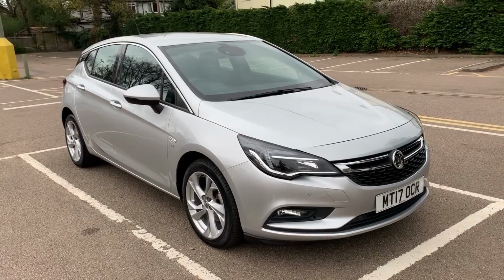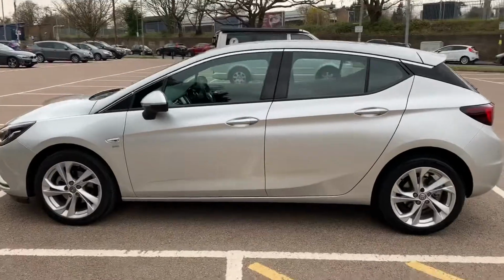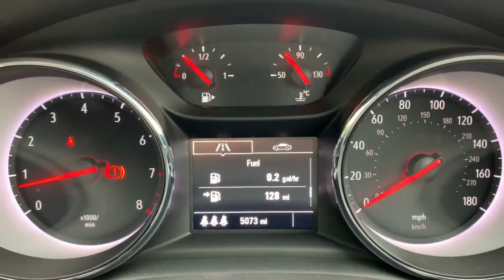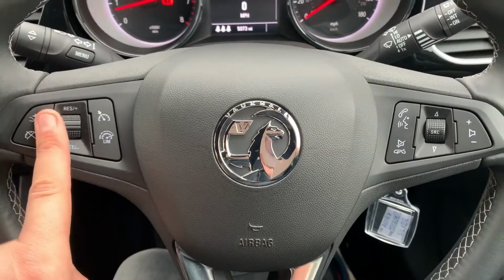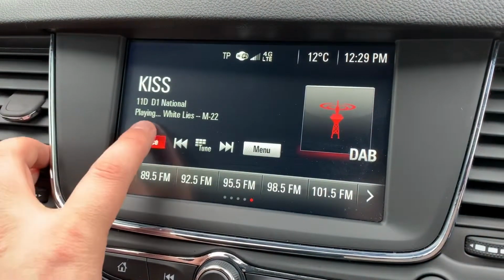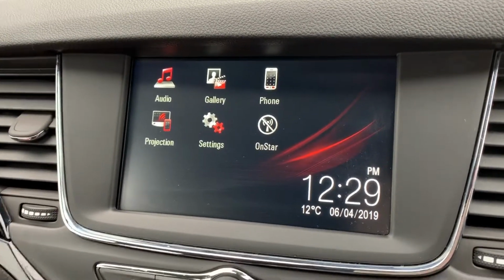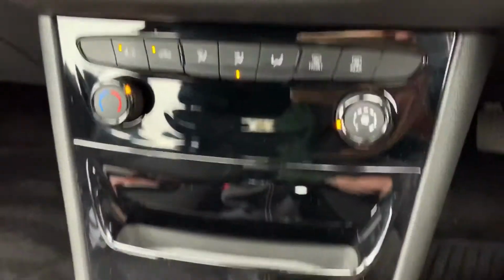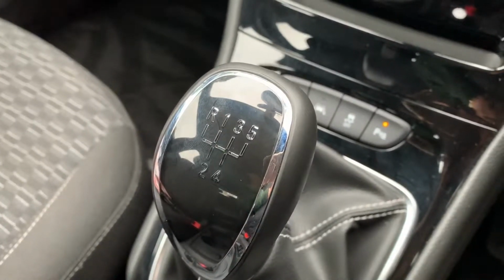Vauxhall Astra MT17OCR